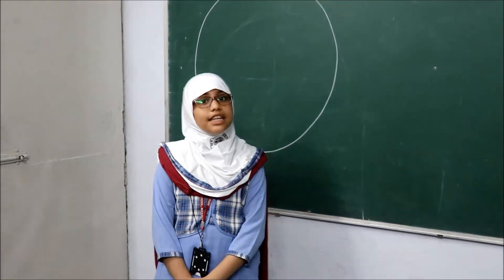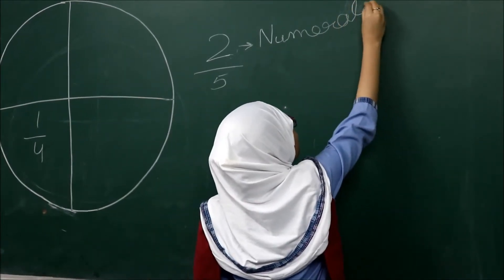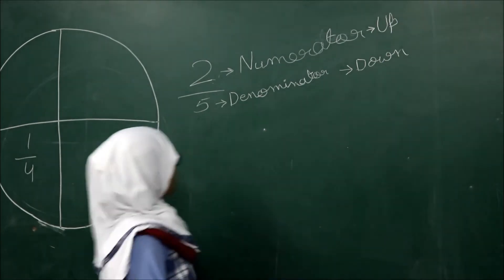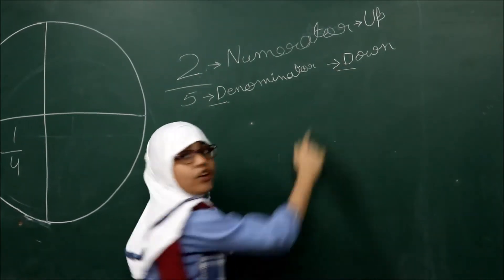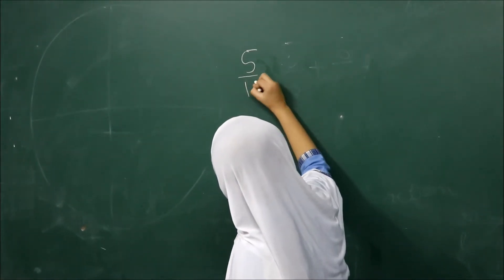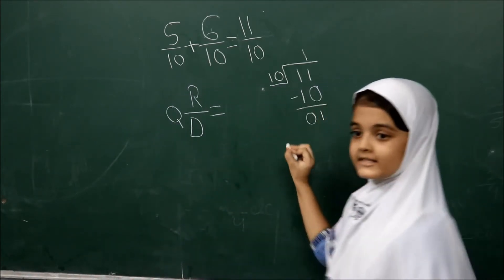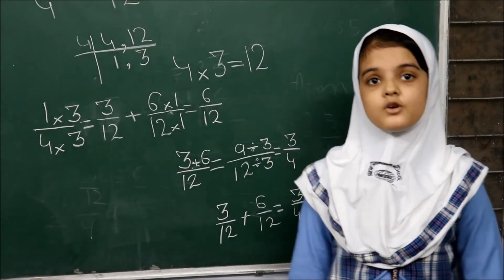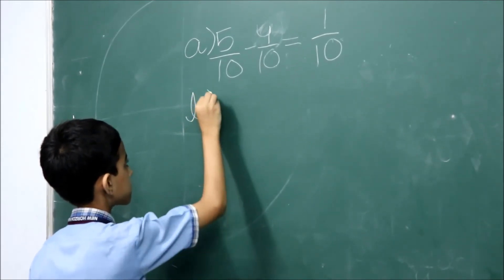FRACTIONS BY CLASS V C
Lecture on Fractions StudentTeachers. Maths Maniac of NHS. KnowledgePresentation ClassV C